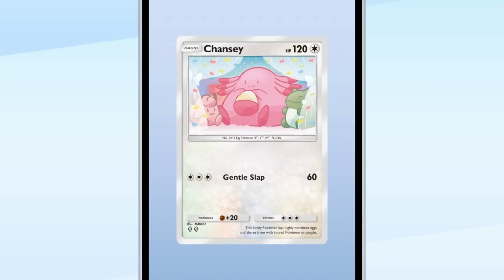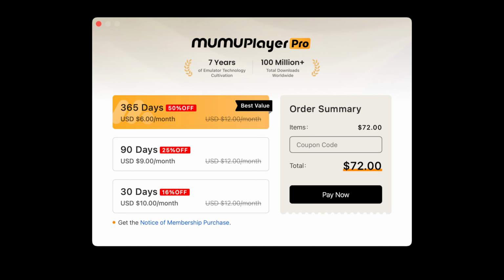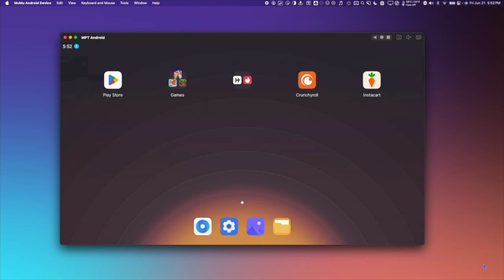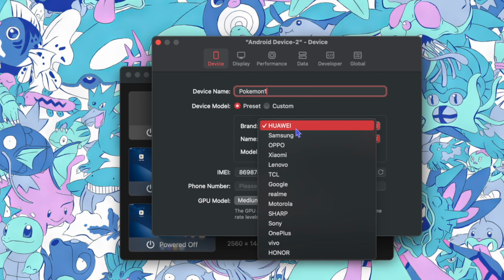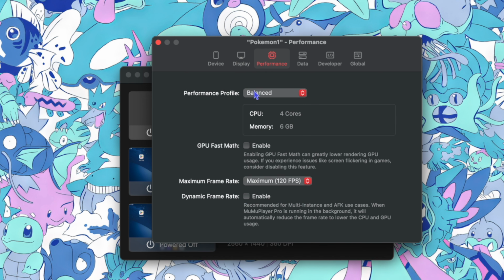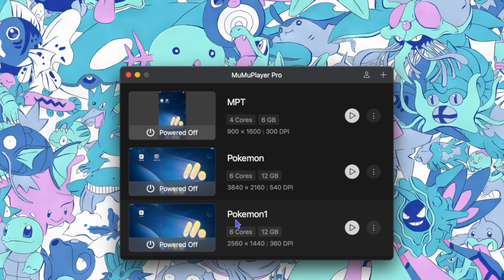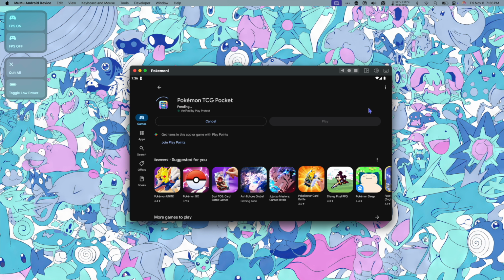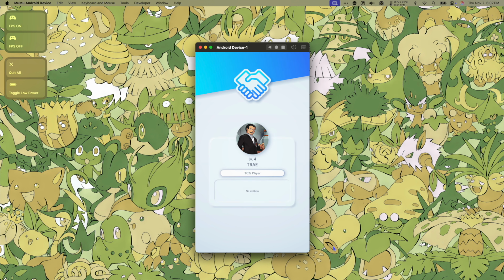How to Play Pokémon TCG Pocket on Mac! (MuMuPlayer Pro) (Free Trial in Description)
MuMuPlayer Pro Free 7 Day Trial -

In this quick tutorial, we’ll check out how to play Pokémon TCG Pocket on Mac using MuMuPlayer Pro! A new Android emulator for Apple Silicon Macs, MuMuPlayer Pro lets you run mobile games and apps effortlessly on your Mac with fantastic controller support and up to 4K HD graphics!

Join the MacProTips Discord Server!

🌅 Store:
-Help support the channel by checking out MacProTips Wallpaper Packs!